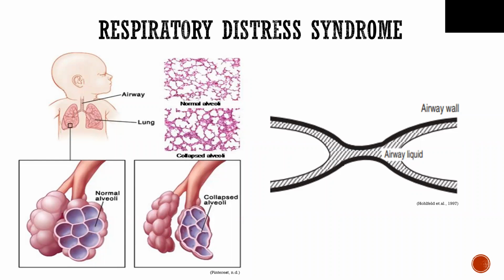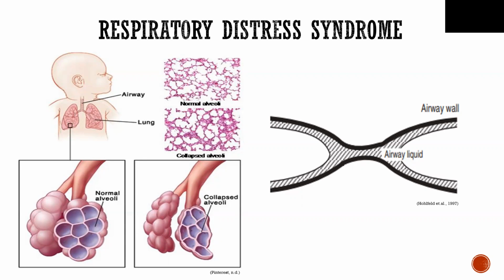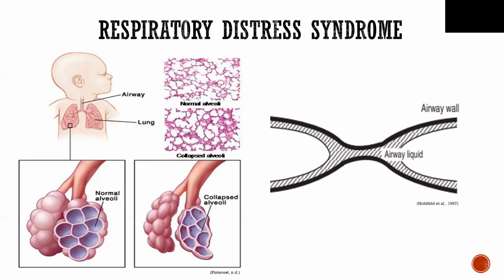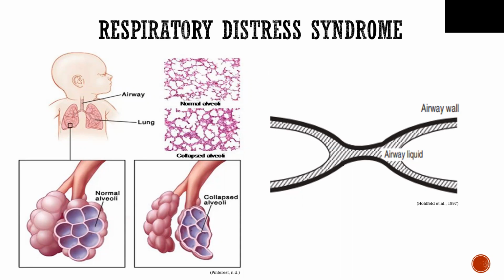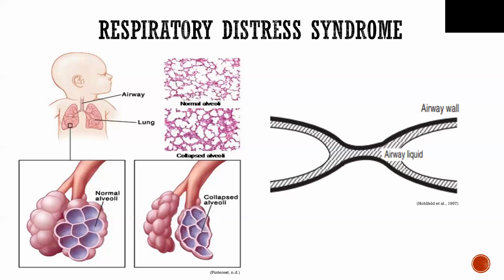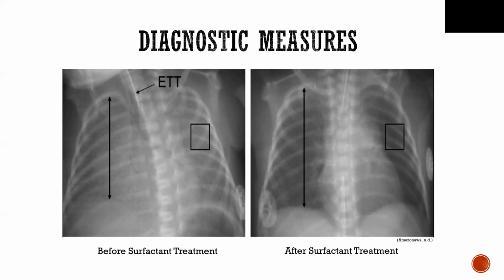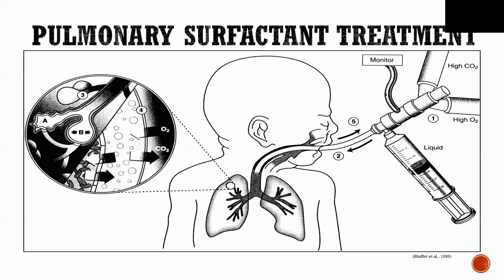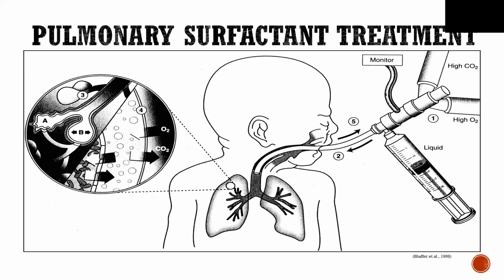The Function of Pulmonary Surfactant